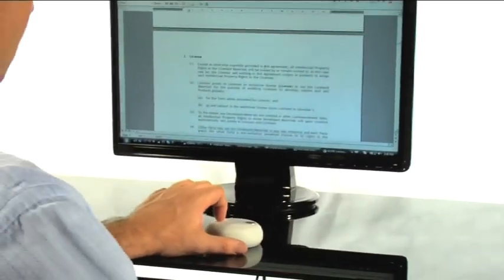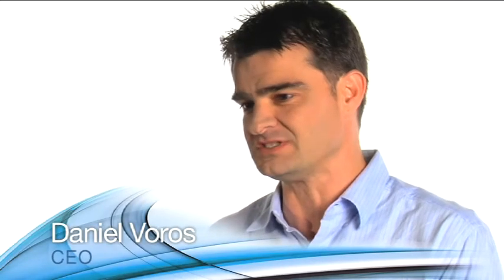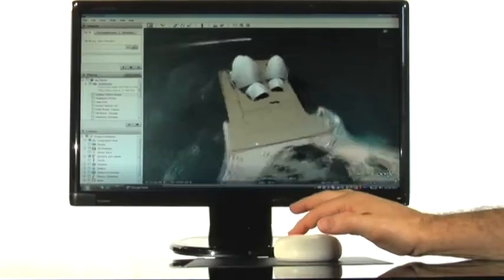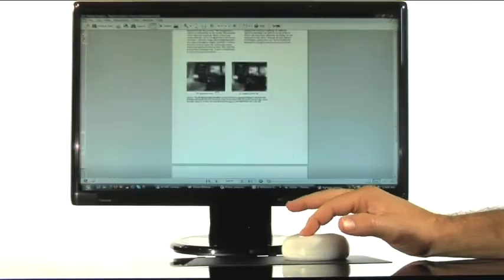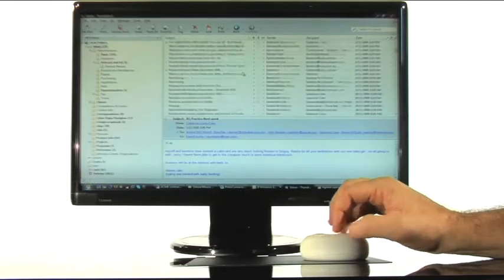Orbita Mouse - Product Promo Video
Orbita, the next evolution mouse designed for comfort; making it easy to scroll, ideal for multimedia and everyday use.

iTV created the story-board & motion graphics. The video is title, action and colour safe. iTV created the story-board, shot and edited the video creating video graphics, motion graphics and converting still images to video in post-production. The video is title, action and colour safe.

iTV Production
150A Barkly St, St Kilda VIC 3182